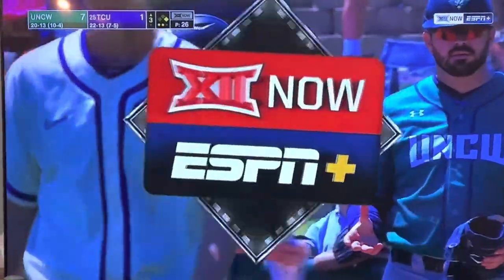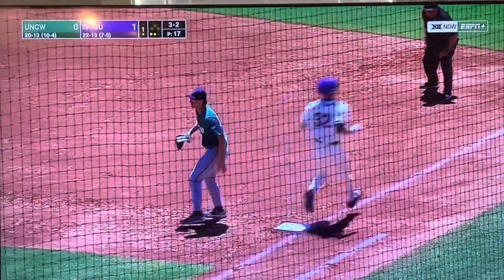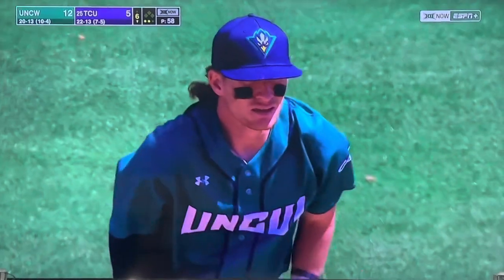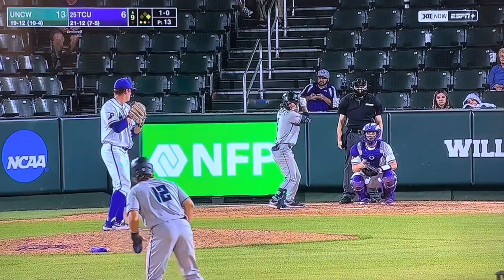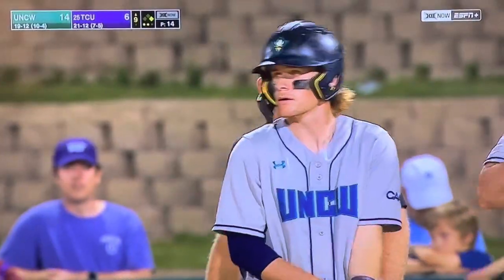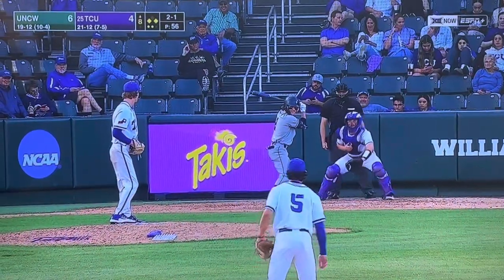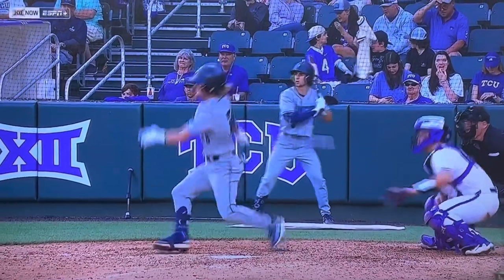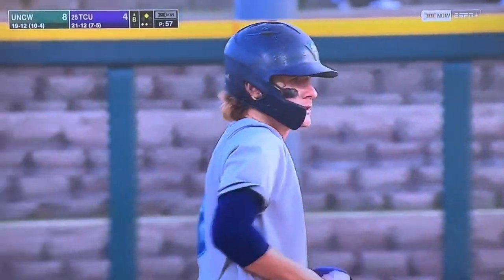UNCW vs TCU (3 Game Series) - Taber Mongero #2 Fielding/Hitting - 2023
Weekend series at TCU in 2023. Taber’s at bats and defense. UNCW won series 2 games to 1.